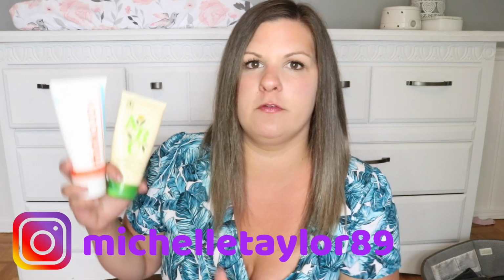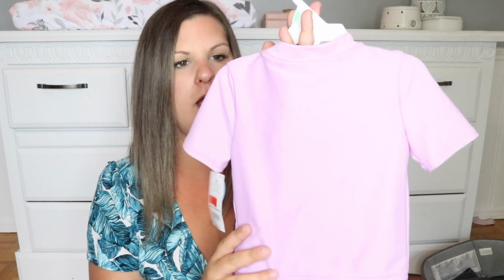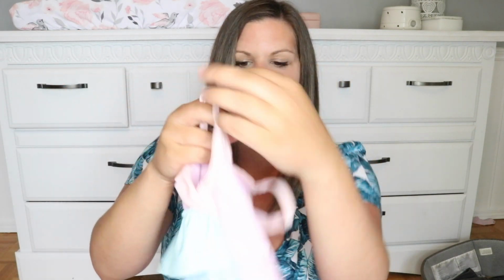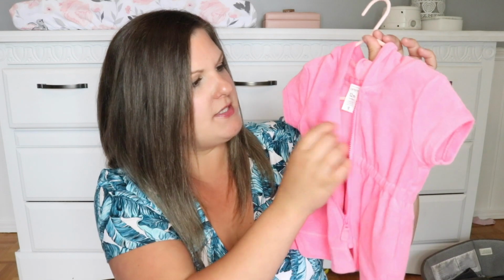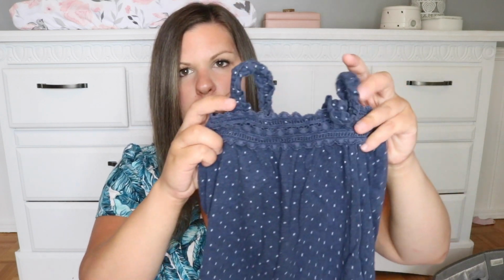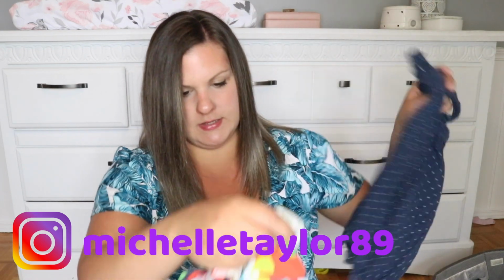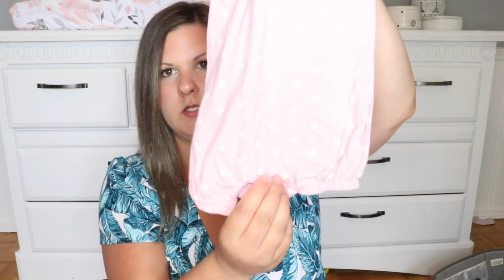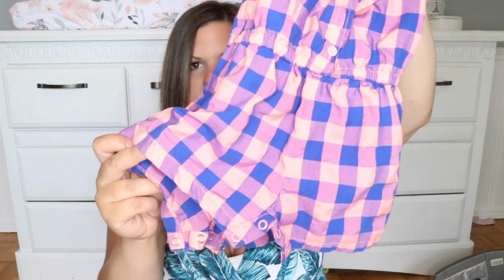BABY MUST HAVES 2020 | TODDLER AND BABY MUST HAVES FOR SUMMER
Hi Friends, welcome back for a brand new Summer Must haves and Essentials for babies and toddlers. For those of you who are new, welcome my name is Michelle, I am a wife and mother of 4 kids in Canada.

- ThinkBaby sunscreen
- Arbonne baby sunscreen :
- Baby Banz Sunglasses
- Carters Rashguard
- Native Shoes
- Picnic Blanket
- Non toxic bug repellant
- Water table

FREQUENTLY USED ITEMS

HOUSE CLEANING FAVOURITES:

Dyson V8 total clean
Shark Ion 720
Shark Steam Mop
METHOD CLEANING PRODUCTS

BABY/KIDS ITEMS:

kid kraft table
BOON BATH TUB
Bath ring
muslin swaddles
Medela Breastpump
Summer Infant baby Monitor
Sophie Teether
Taggies Toy
Silicone bibs
- DOHM SOUND MACHINE
- BABY MONITOR
- SLEEP SACK

HOUSEHOLD ITEMS:

Ring Doorbell
Echo Dot (3rd Gen)
Keurig K-Elite Coffee Maker
Ninj Bullet

Photography + Videography Equipment & Software
- Camera (Canon G7x Markii)
- DSLR CAMERA: Canon 80D
- Ring light
- Soft boxes
- Adobe premier pro cc
- Adobe Photoshop
- Adobe adobe afAfter Effects (title editing)